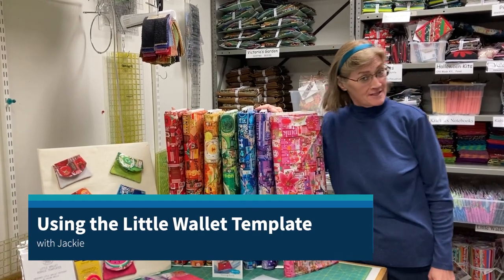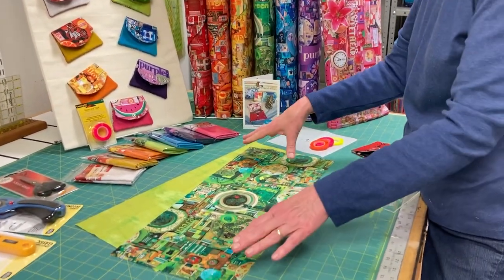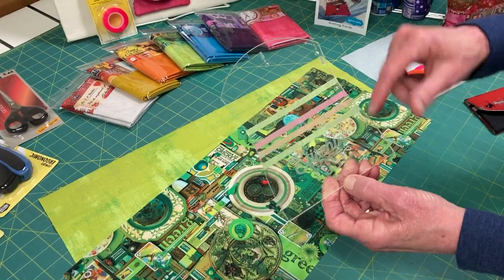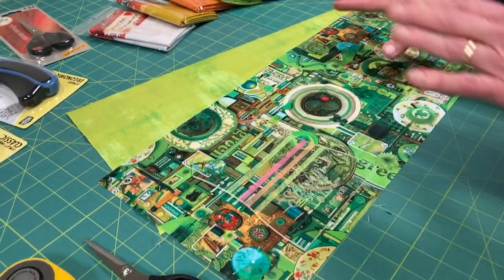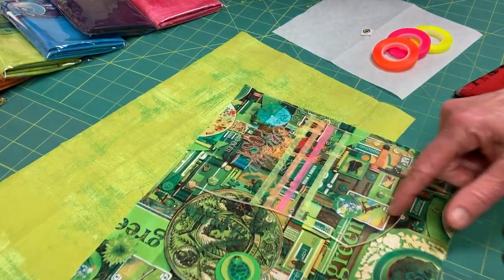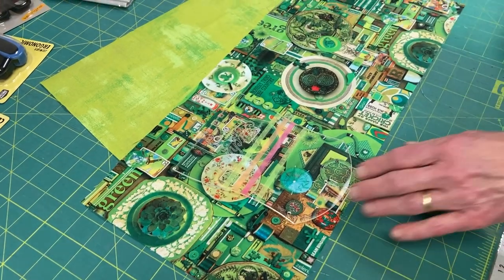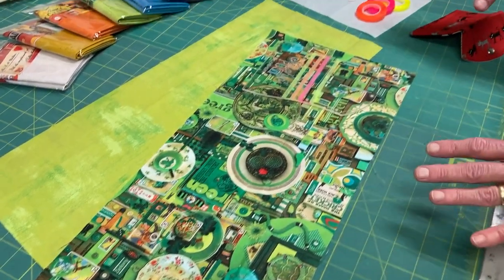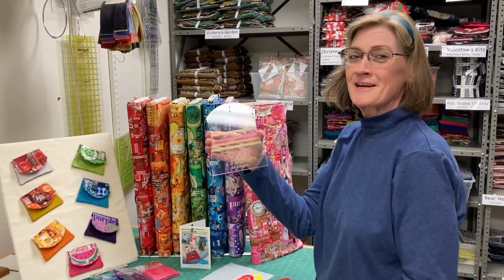Tutorial: Fussy Cutting with the Little Wallet Template with Jackie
Jackie demonstrates how to fussy cut directional fabric with our Little Wallet template.